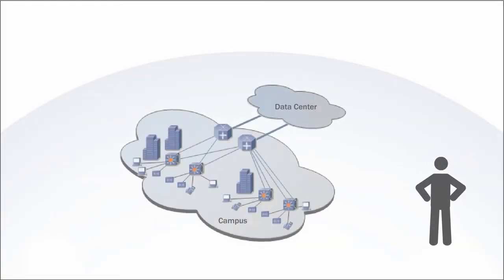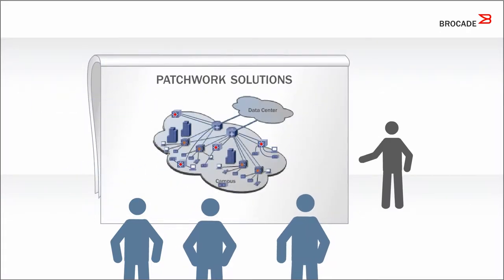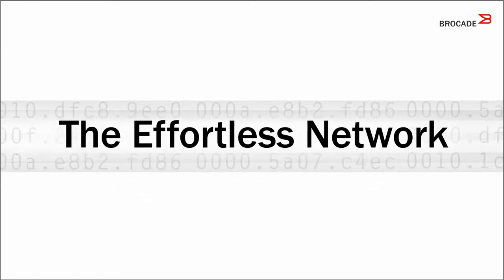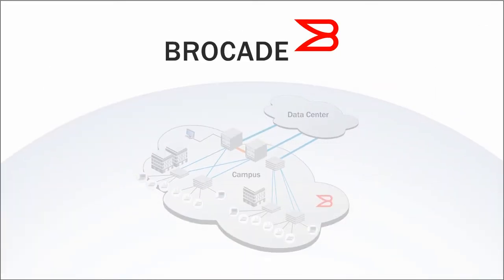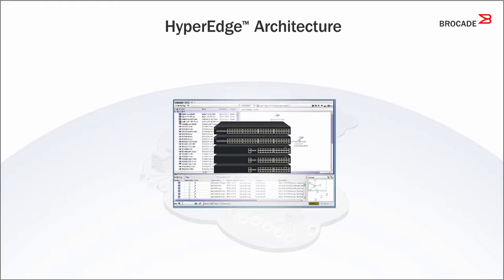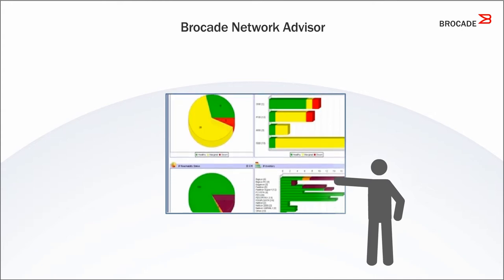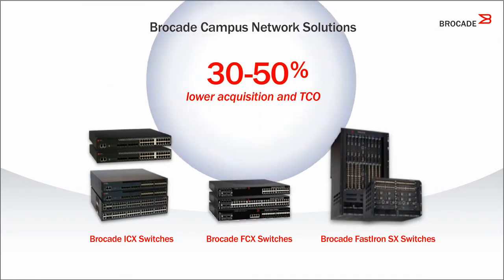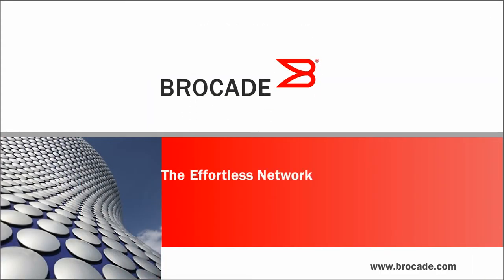Brocade Effortless Network Enabled by HyperEdge Architecture 2-Minute Explainer Video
Removing complexity by collapsing network layers, enabling open standards SDN 2-Minute Explainer produced by Business Information Graphics